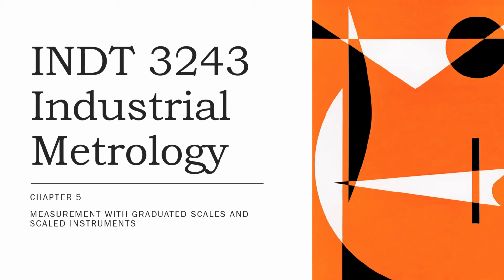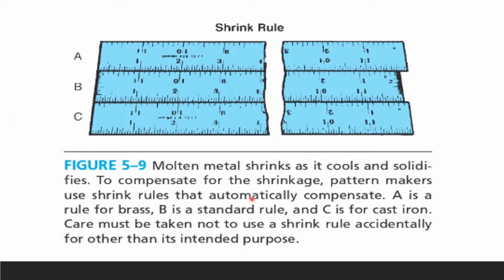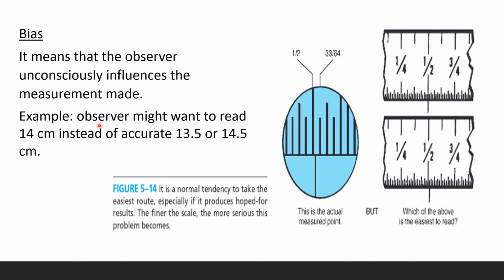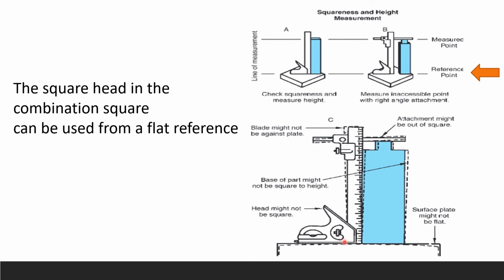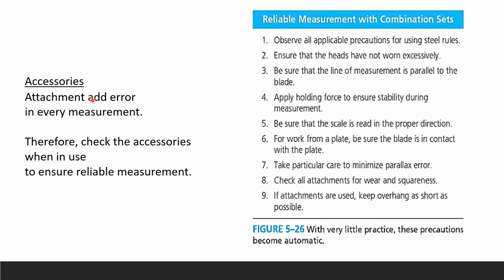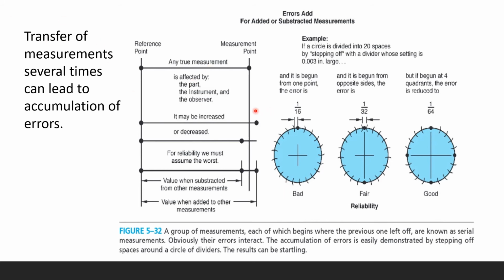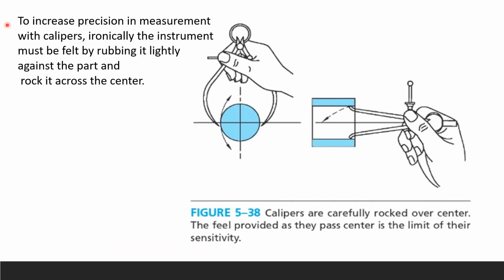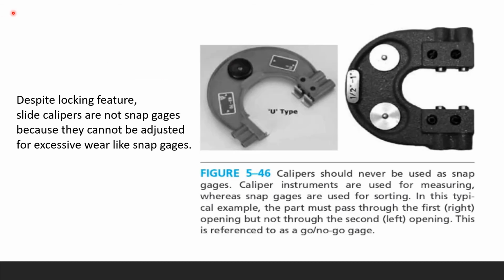Chapter 5 Measurement with graduated scales and scaled instruments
Measurement with graduated scales and scaled instruments